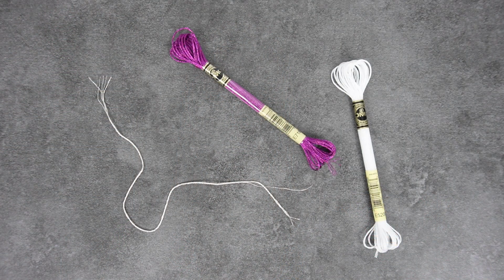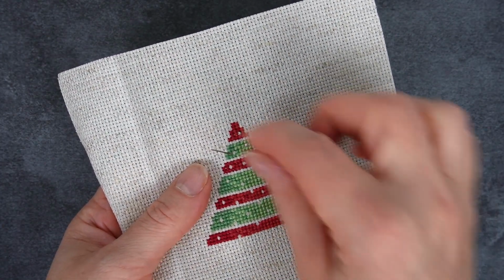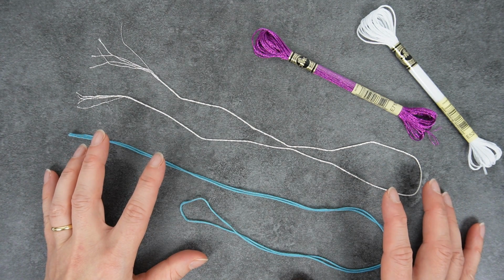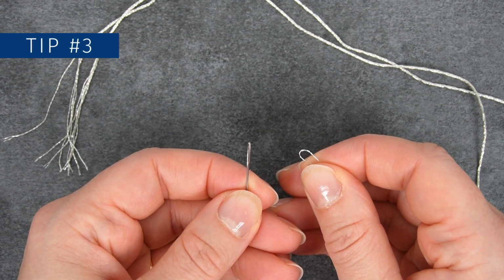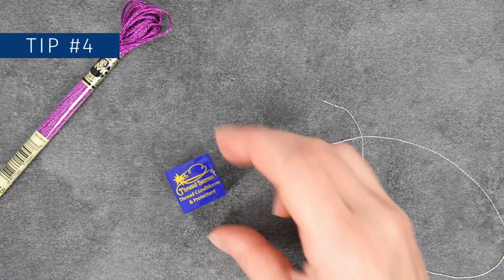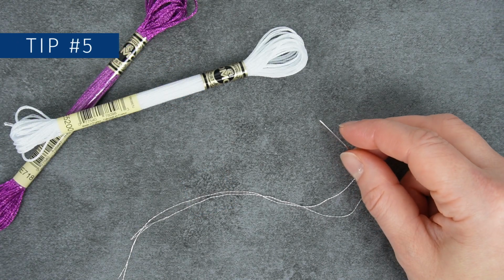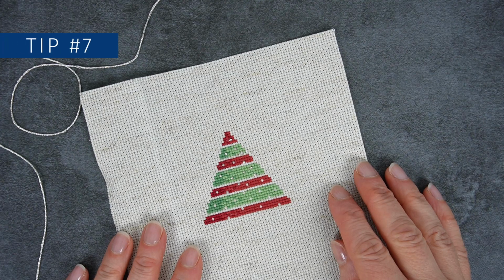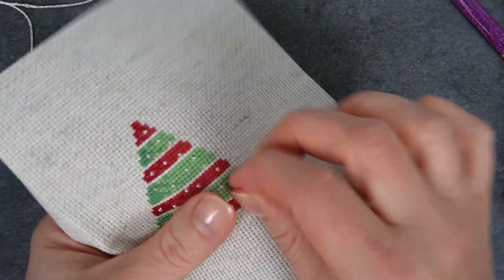8 Tips for Cross Stitching with Metallic Threads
Cross stitching with metallic threads can give your project a real wow factor but they can be tricky to use.
I'm sharing my 8 top tips to help make stitching with metallic threads a whole lot easier and less frustrating.
Get ready to add some sparkle with ease!

00:00 Start
01:28 the problem with metallic threads
02:36 Tip 1 - use shorter threads
03:26 Tip 2 - use a bigger needle
04:13 Tip 3 - knot thread onto needle
05:24 Tip 4 - use thread conditioner
06:31 Tip 5 - untwist your thread
06:52 Tip 6 - leave longer tails
07:33 Tip 7 - leave metallic elements until last
07:55 Tip 8 - take your time!

I sell cute colourful designs suitable for beginners and more advanced stitchers in my Etsy shop

**MUSIC CREDIT**
The following music was used for this media project: